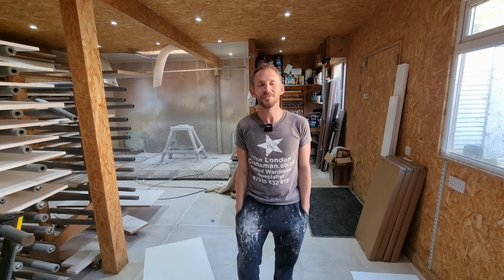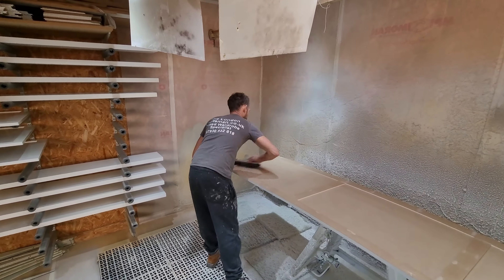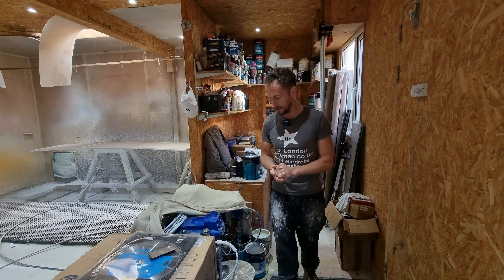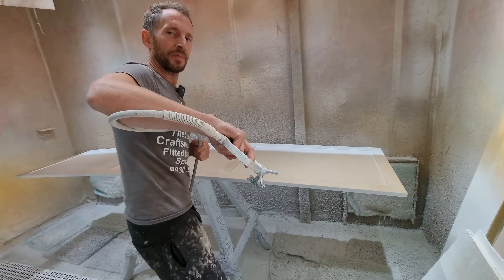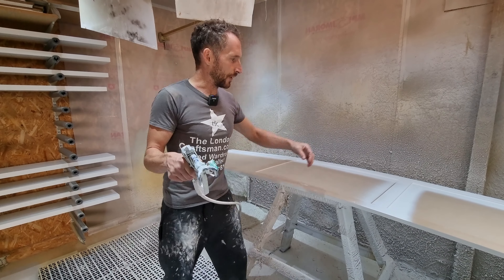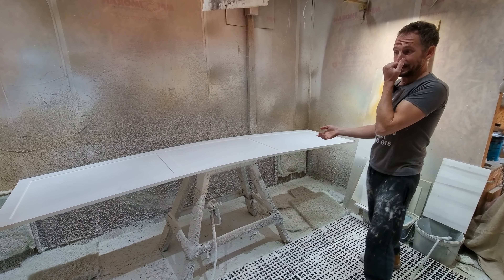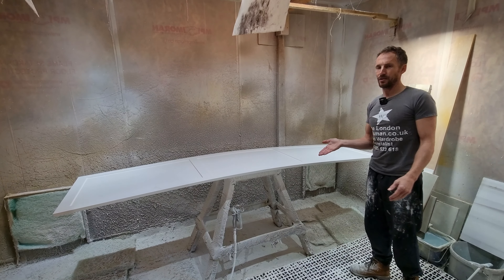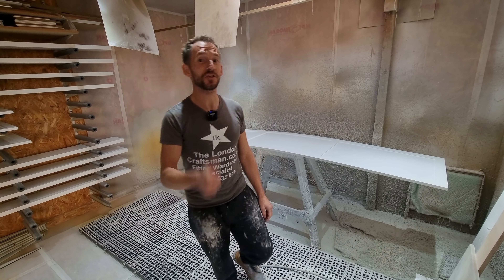I Paint Shaker Style Doors SO Fast Like This... Vid#164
Hi everyone!

I'm showing you my way of painting a shaker style door.
Im using a graco 595 airless sprayer with a 310 fine finish tip.

Ryan

400MM ADJ SPEED EXTRACTOR FANS

BANGGOOD TOOLS

200MM CARPENTERS SQUARE
300MM PRECISION SQUARE
300MM ANGLE T SQUARE
600mm ROOFING/CARPENTER SQAURE

PLUS MORE...

TREND TOOLS

1.6MM RADIUS - MICRO ROUND CUTTER FOR 1/4" ROUTER TRIMMER
1/4" FLUTE CUTTER
1.6MM RADIUS - MICRO ROUND CUTTER FOR 1/4" ROUTER TRIMMER
35MM HINGE CUTTER
SIP 10" TABLE SAW
250mm TREND 48T BLADE
500MM GTV SIDE MOUNTED DRAWER RUNNERS